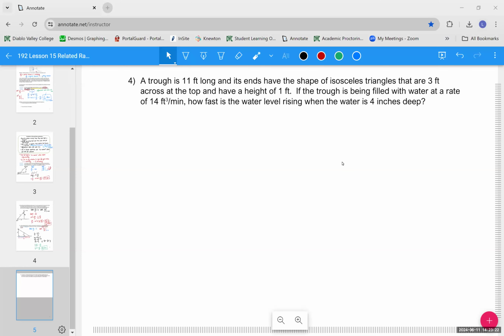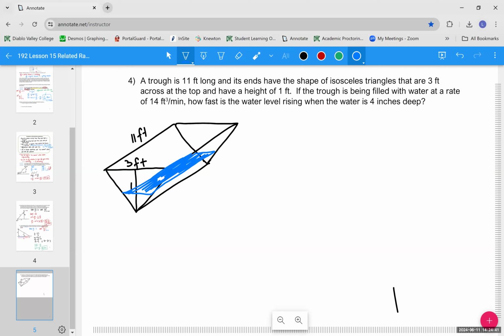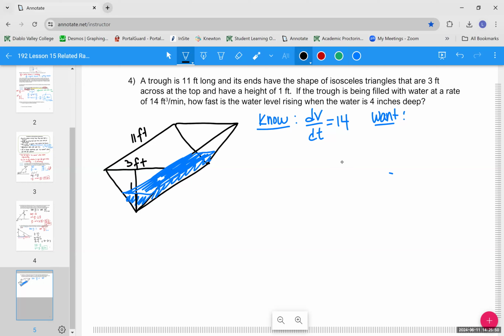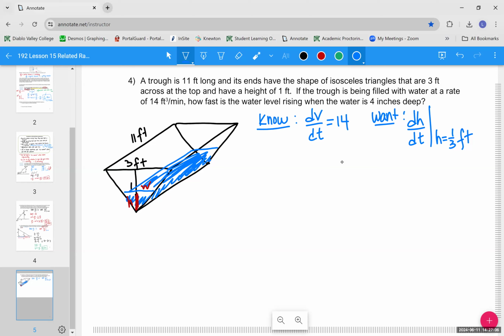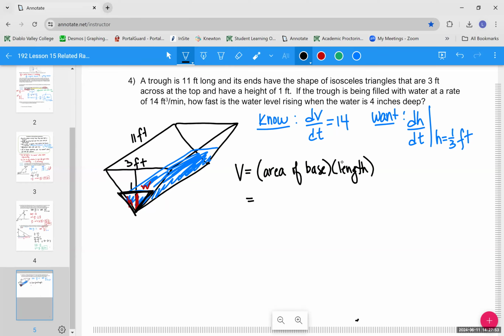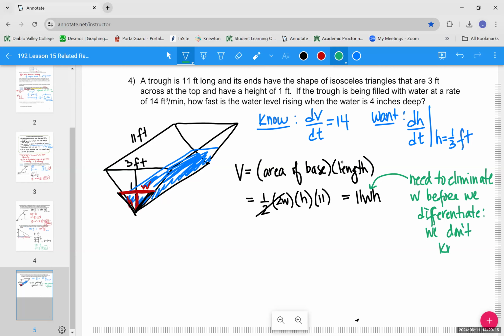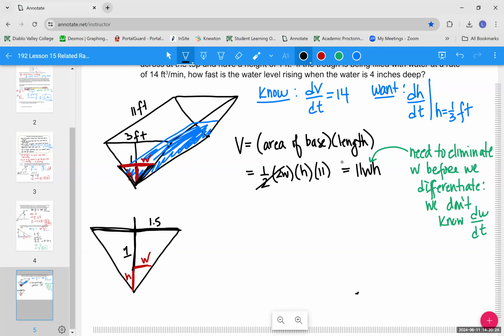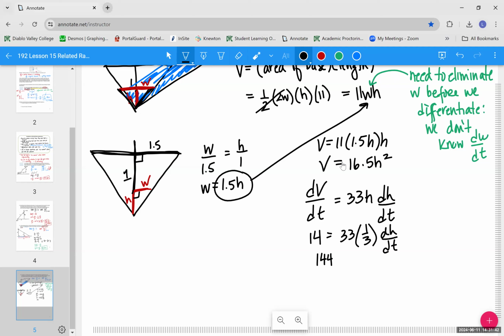Lesson 15 Example 4: The trough problem